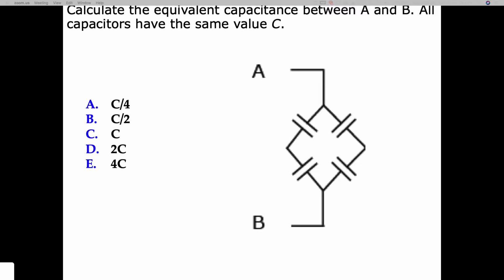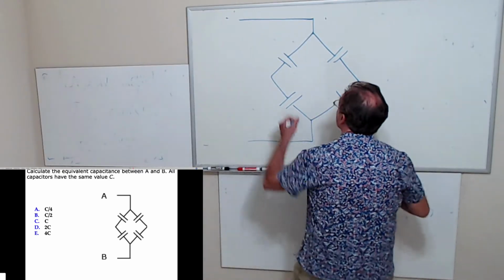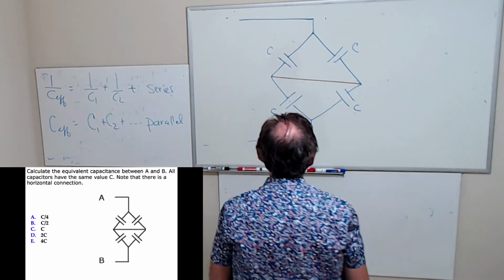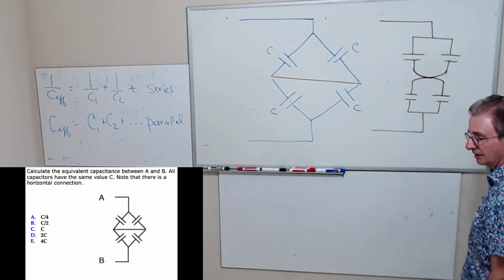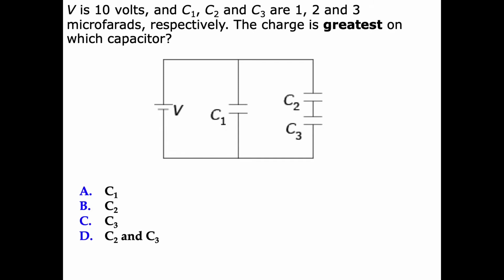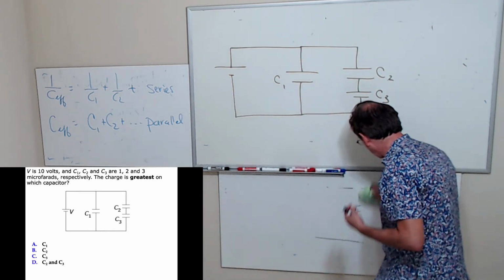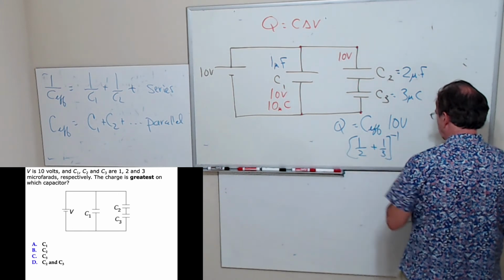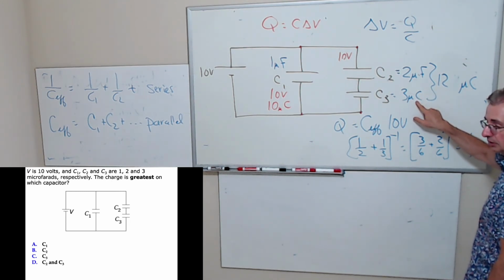Physics 210R 9 23 2020 2020 09 23 15 33 18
Physics 210R 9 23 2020